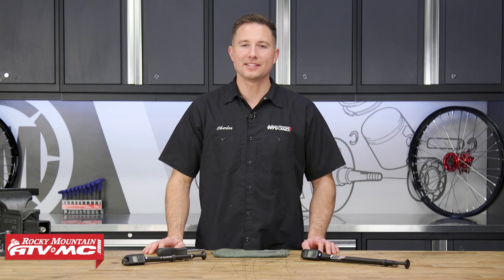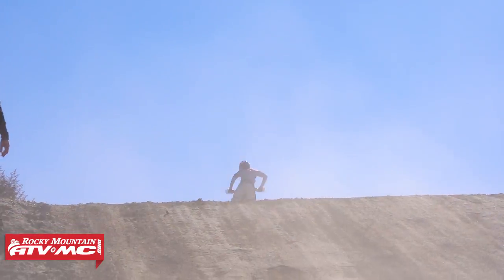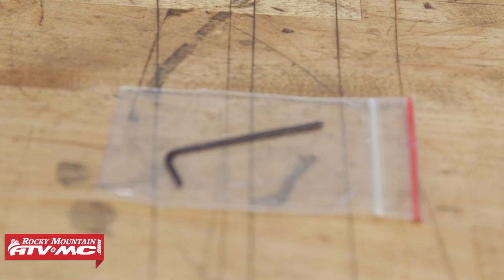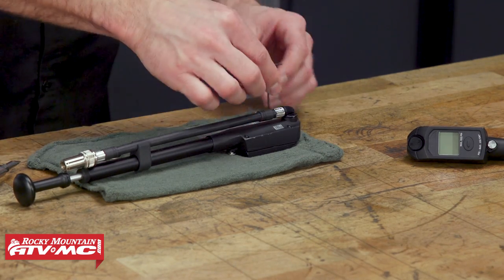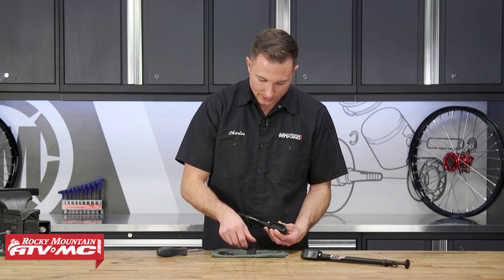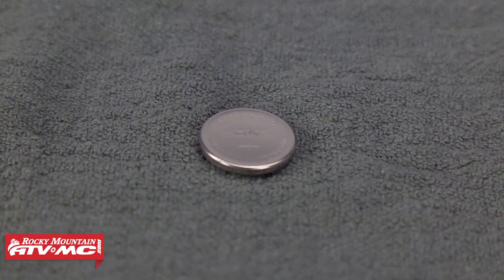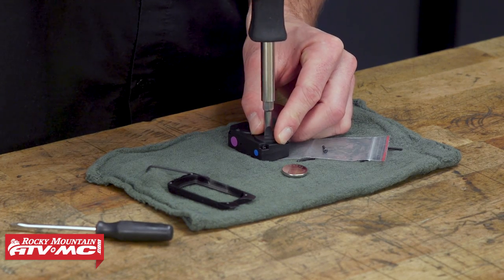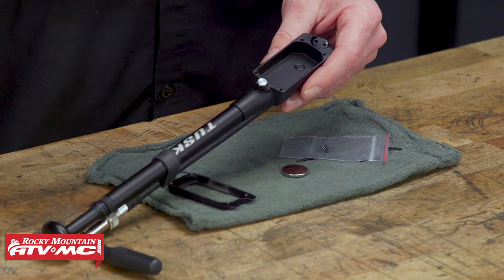Tusk and WP Suspension Air Pump Battery Replacement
Even with battery-saving features such as an auto-shutoff, the time will eventually come when the battery in your suspension pump will need to be replaced. In this video, we show how to change the battery in your Tusk Digital Suspension Pump or WP Air Fork Pump.
Replacement battery: 3V CR2032